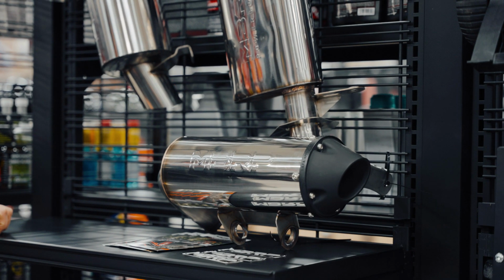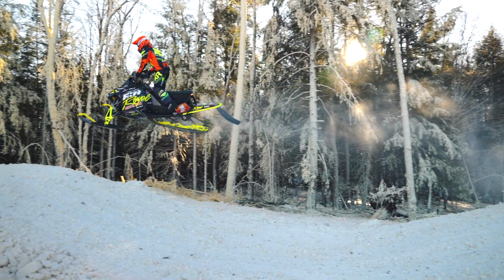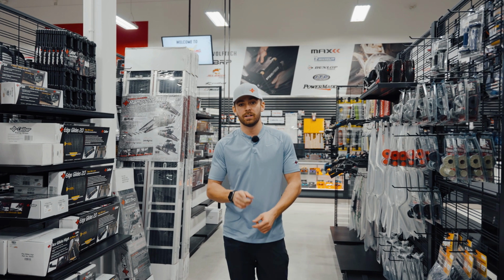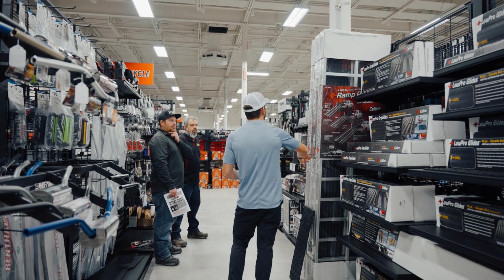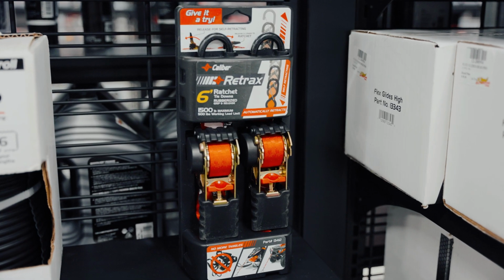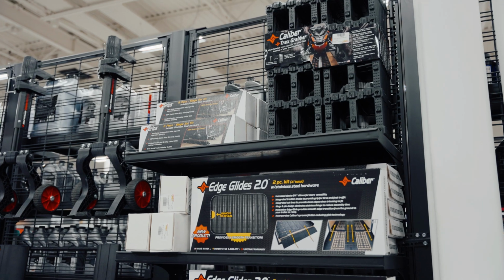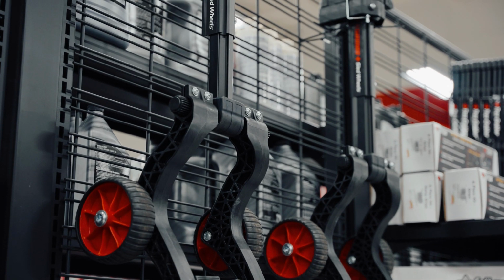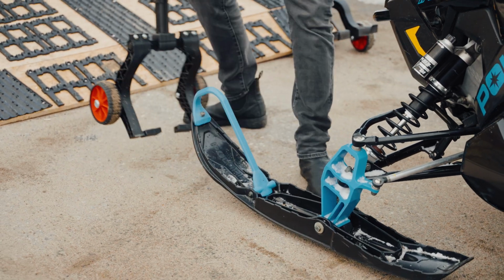First look inside Royal Distributing's NEW KANATA STORE!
We are proud to announce our newest superstore located in Kanata Ontario near our nation's capital of Ottawa! Have a look at what our store has to offer. Brands such as FXR, Klim, Pro Max, 509, Caliber, MBRP, Joe Rocket, and many more! Royal Distributing is your one stop shop for all your powersports needs!